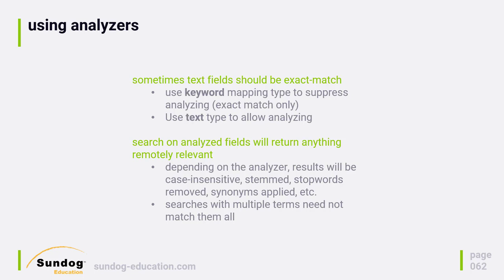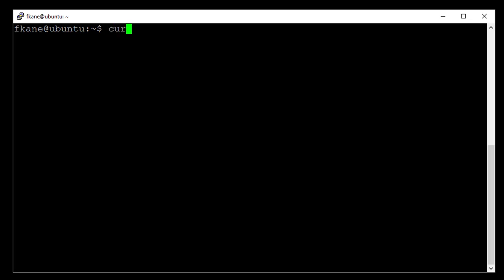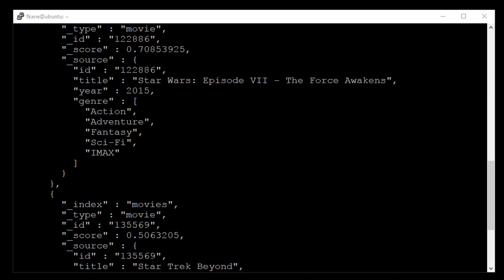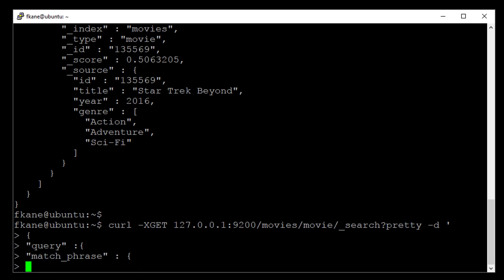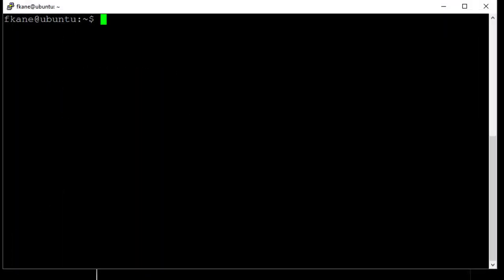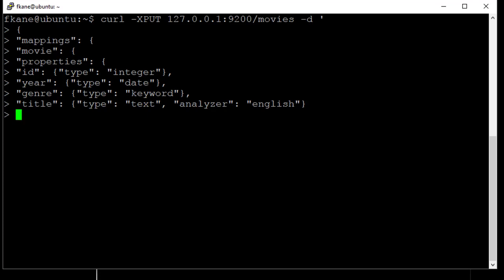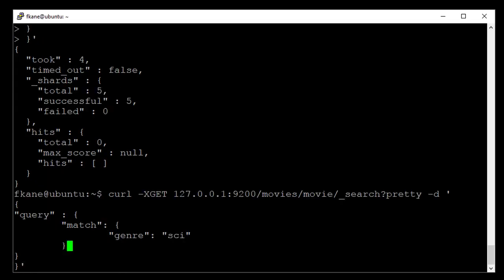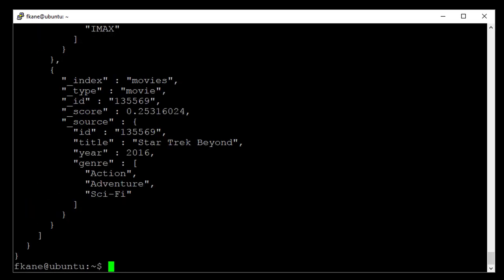16 Using Analyzers and Tokenizers